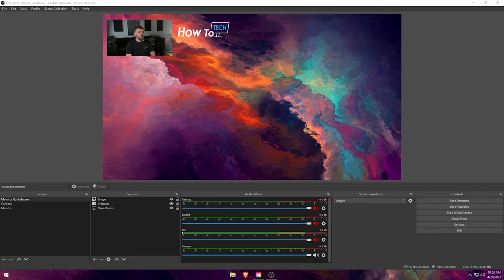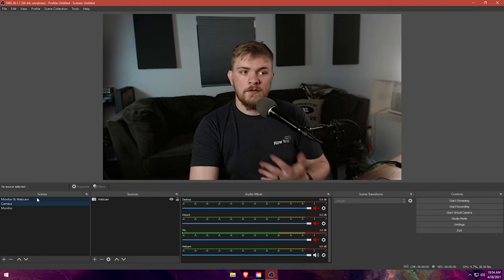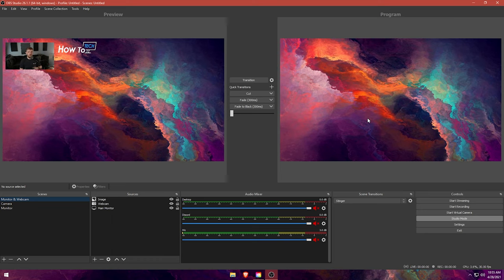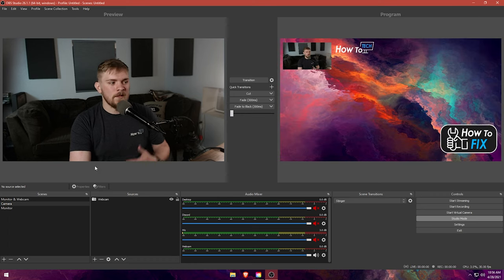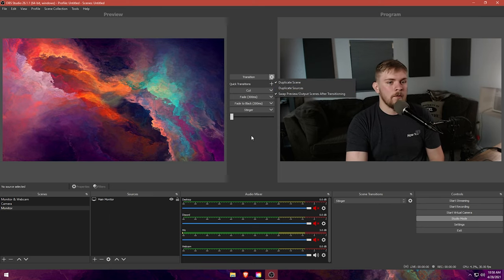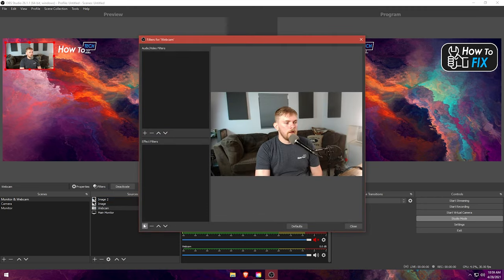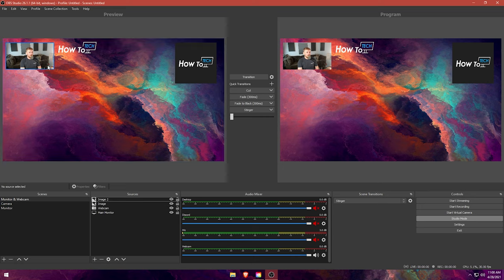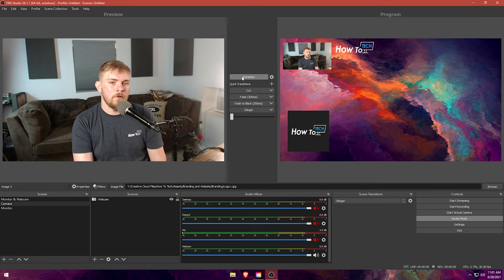OBS Studio Mode Tutorial - Advanced OBS Tips & Tricks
In this video, Chad talks about what OBS Studio Mode is, how to use it, and some advanced tips for OBS Studio Mode!